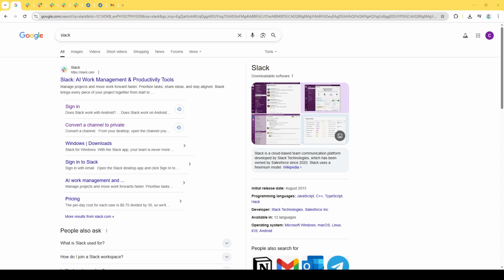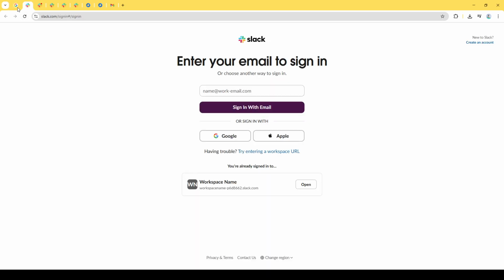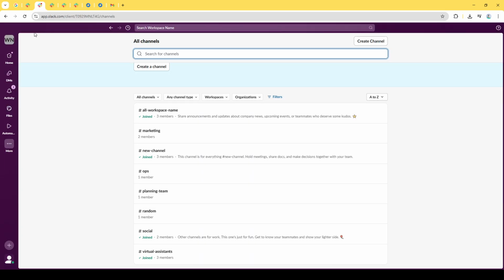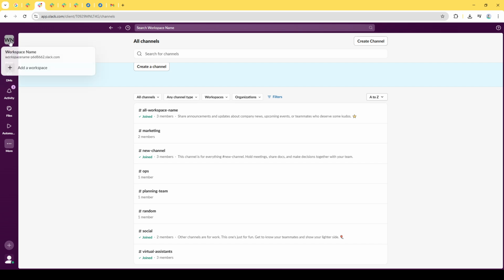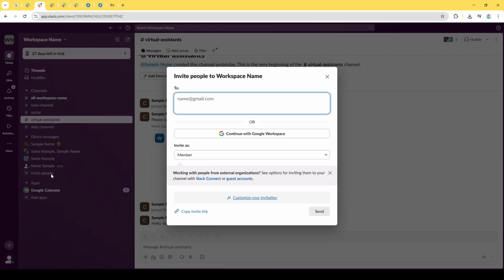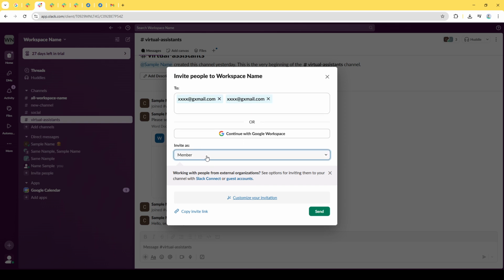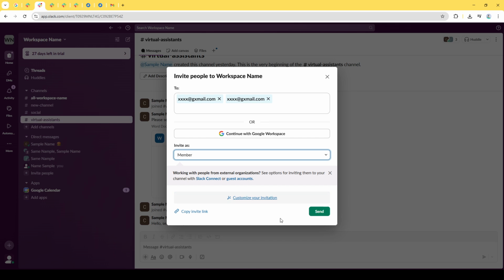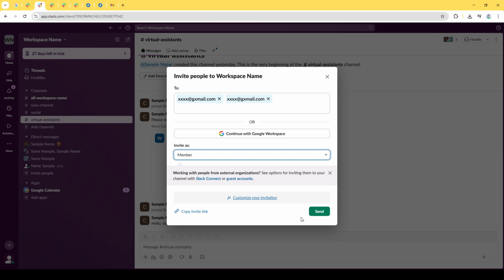How to Add Members or Guests to Your Slack Workspace [2026 Full Guide]